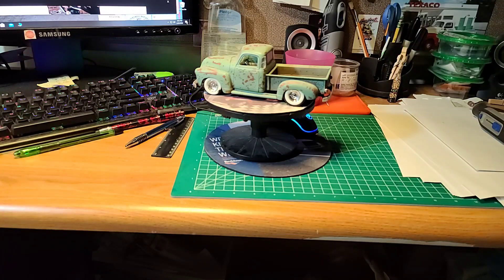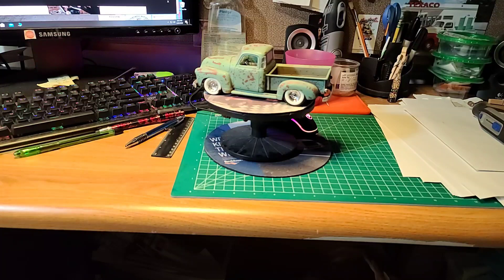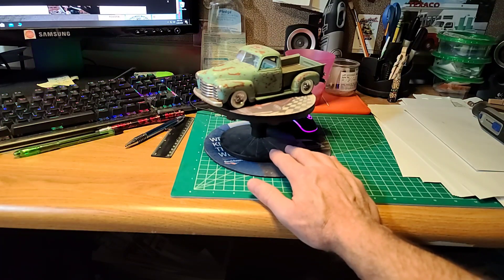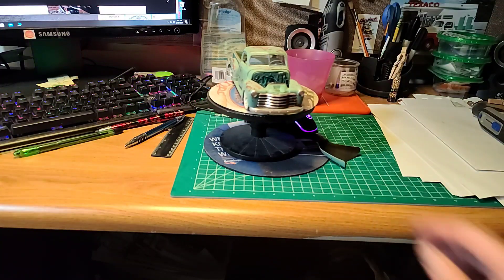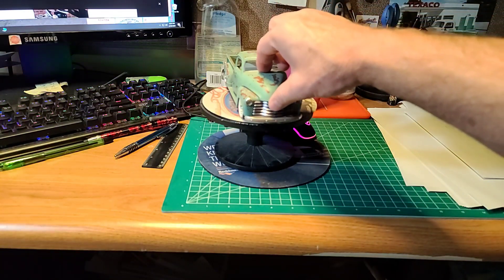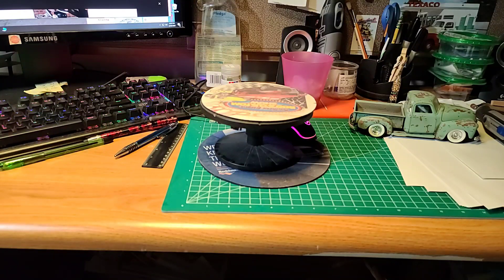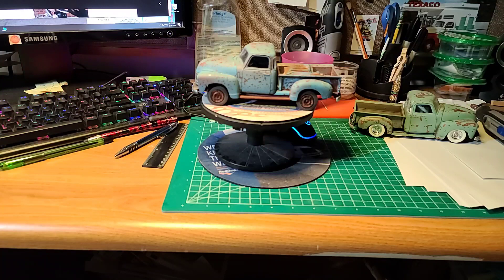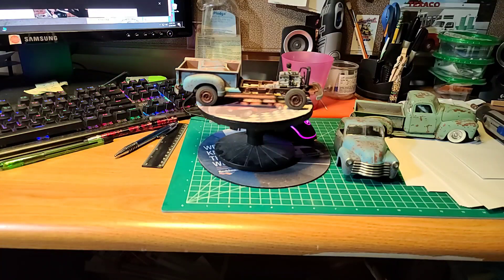Fastjimmy71 Blast from the past